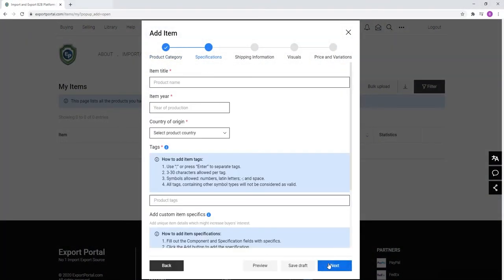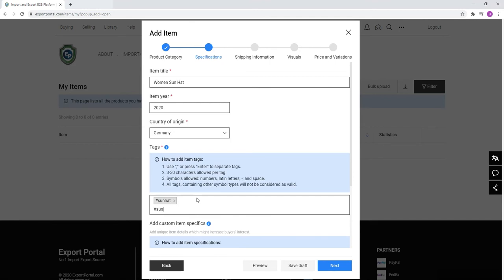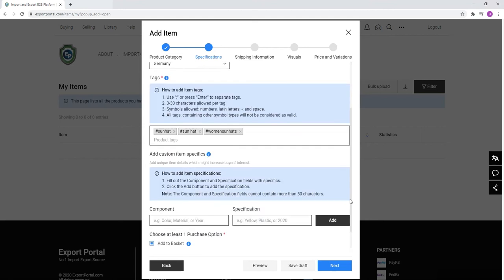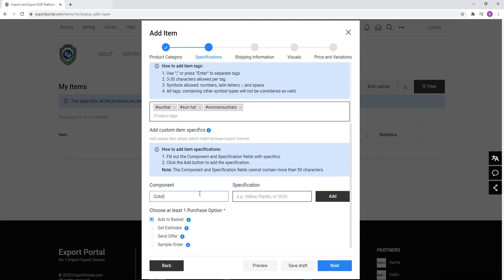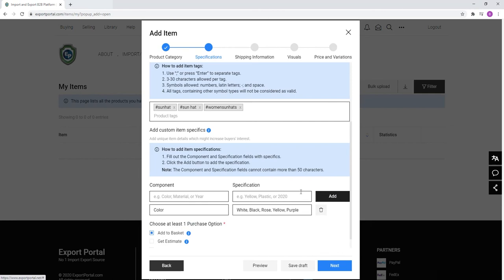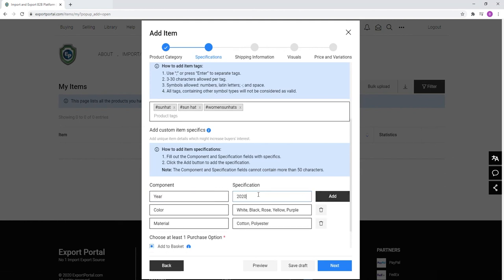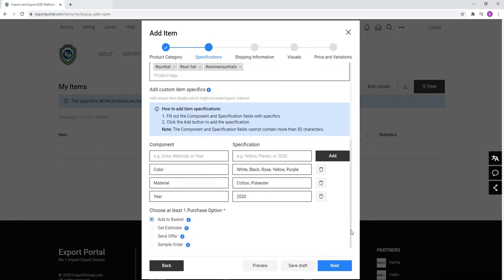Specifications to Watch out for When Uploading Products to Export Portal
This video explains the Specifications Section of adding items to Export Portal. Follow this tutorial video to see what all the required specifications for your products are and how you can add only relevant information.